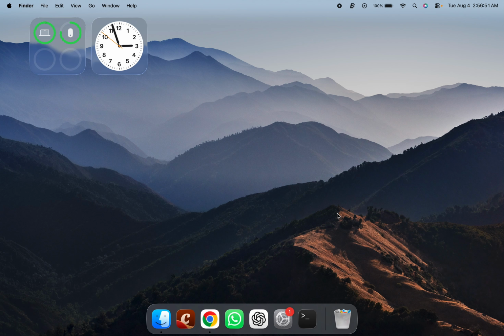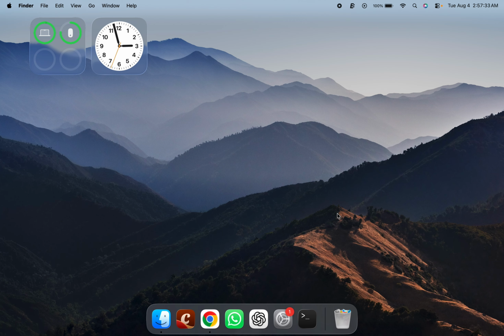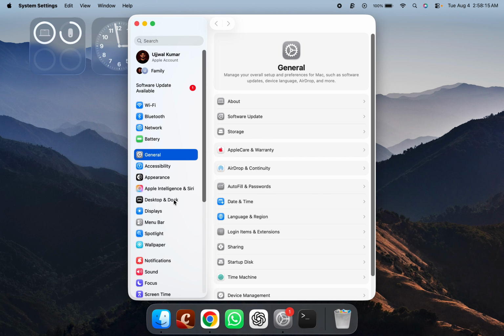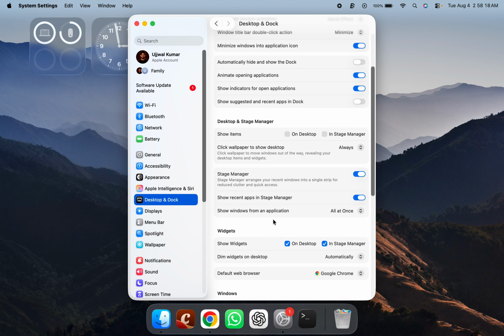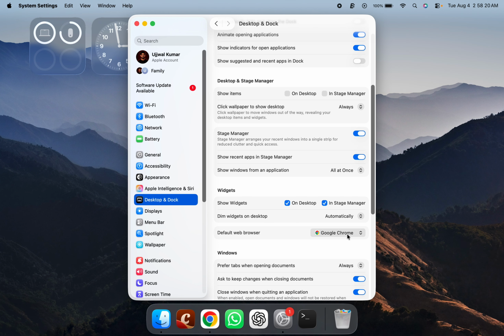How to Make Safari the Default Web Browser on Mac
Want all web links to open in Safari instead of another browser? In this video, I'll show you how to make Safari the default web browser on your Mac. You'll learn where to find the default browser setting, switch it to Safari, and ensure that links from apps, emails, and documents automatically open in Safari.

How to Set Safari as the Default Browser on Your Mac
How to Change the Default Browser to Safari on Mac
How to Use Safari as Your Default Browser on macOS
How to Set Safari as the Default Web Browser in macOS
How to Change the Default Browser on Mac
How to Open Links in Safari by Default
How to Change Browser Settings on Mac
How to Use Safari on Mac
How to Customize Safari Settings on macOS